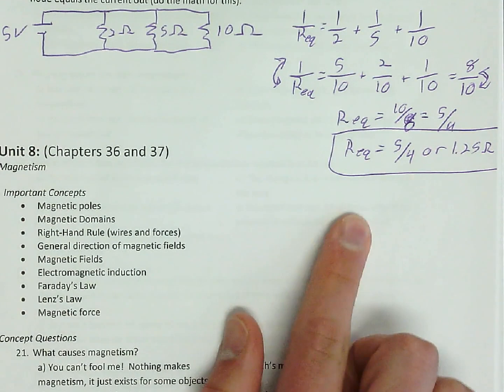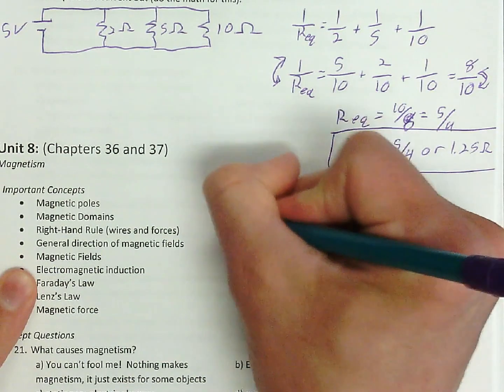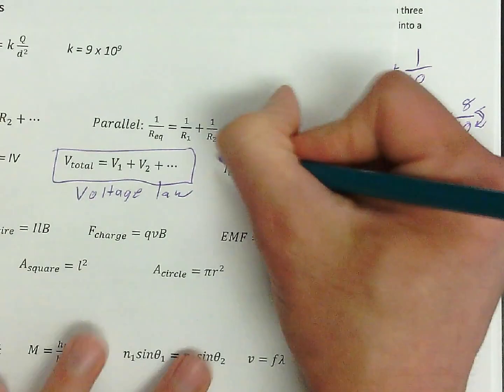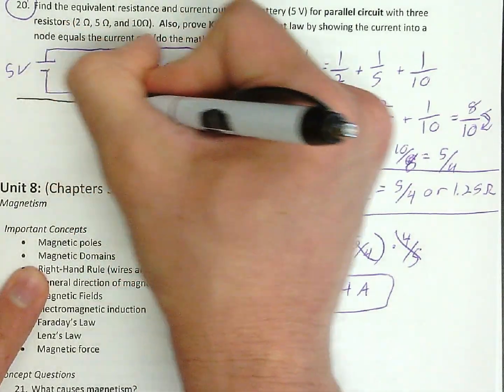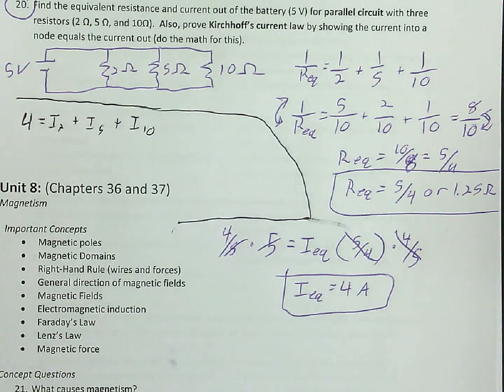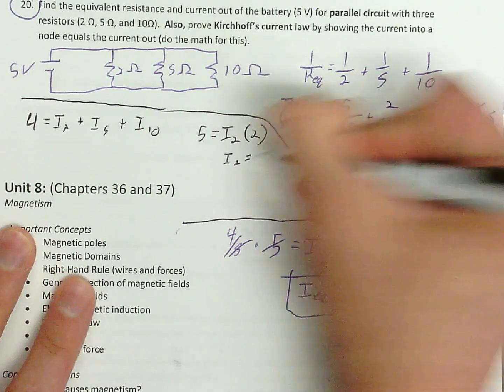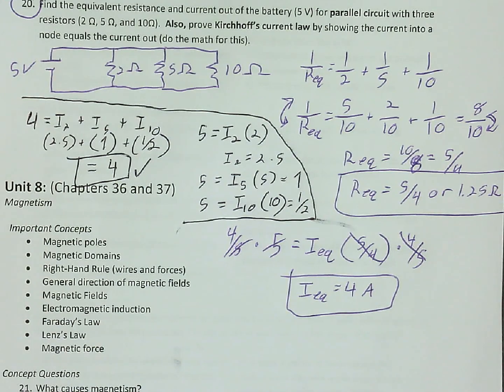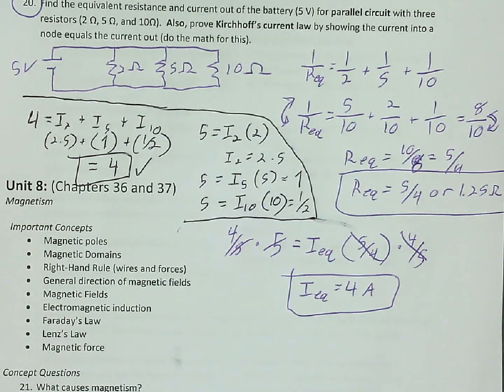Physics 2 - 2024 Spring Review - #20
Equivalent Resistance, Ohm's Law, and Kirchhoff's Current Law for Parallel Circuits